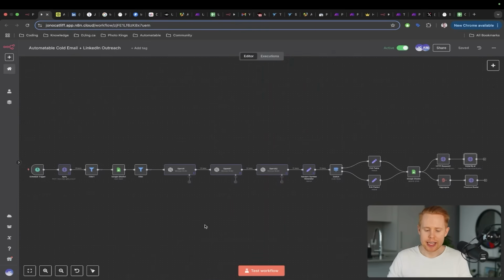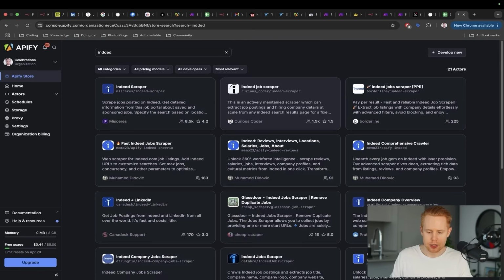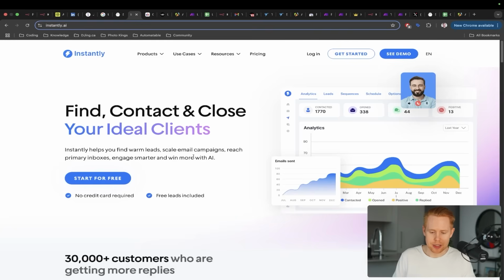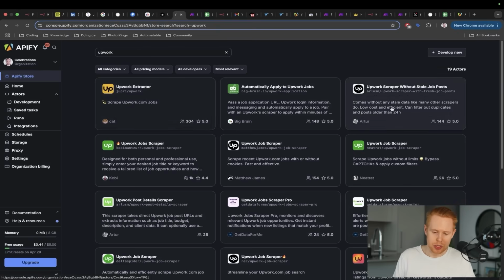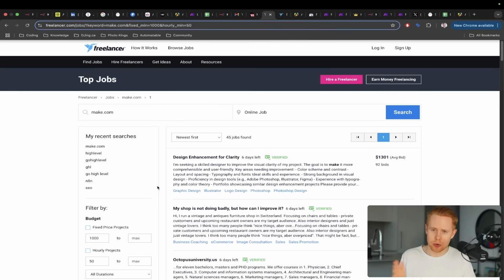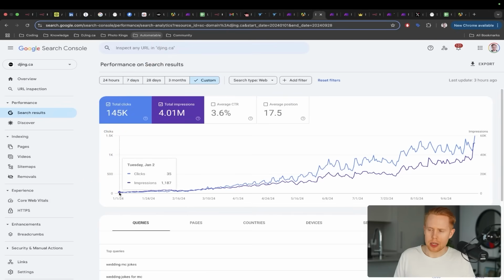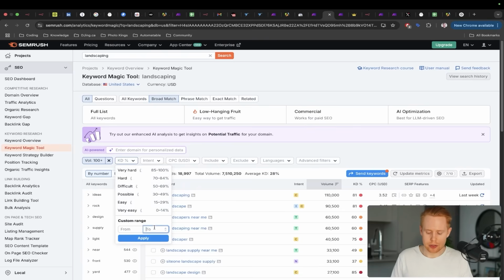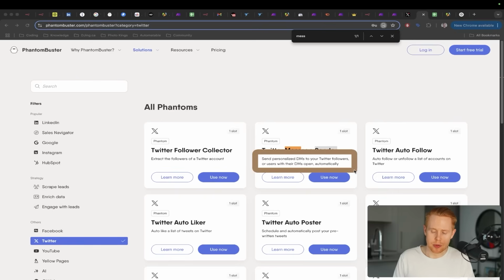6 Automations To Generate More Leads Than You Can Handle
🌍 COMMUNITY

📚 SUMMARY
In this video, discover 6 powerful automations to generate leads faster and more efficiently.

⌛ TIMESTAMPS
0:00 – Intro
0:22 – Cold email outreach
4:41 – LinkedIn outreach
6:22 – Upwork automation
9:34 – Freelancer outreach automation
12:26 – Using content to attract leads
16:17 – Generate leads with faceless videos
16:57 – Auto-message leads on social media